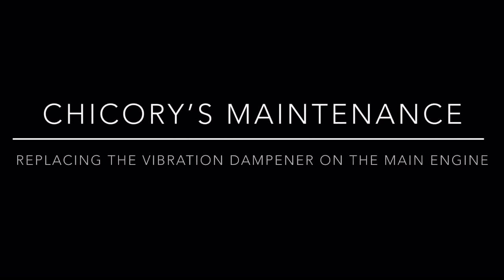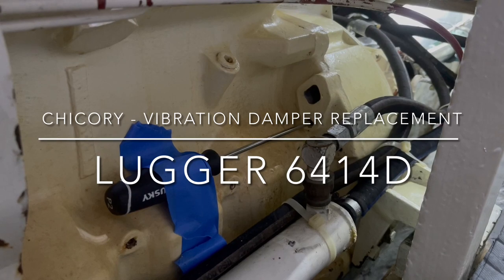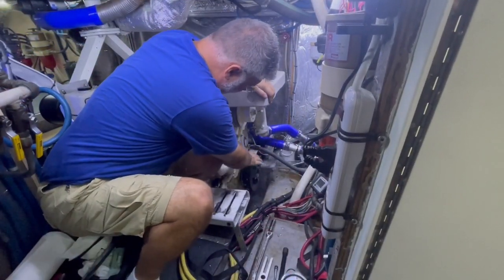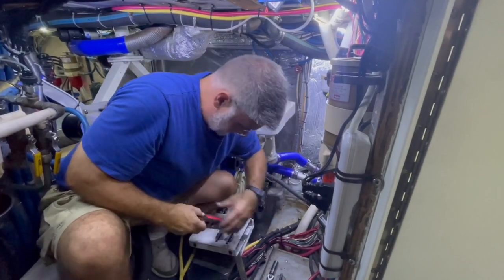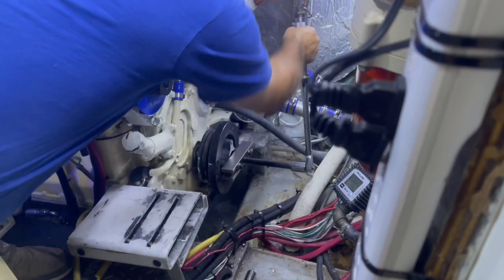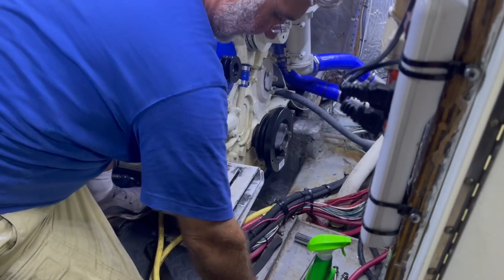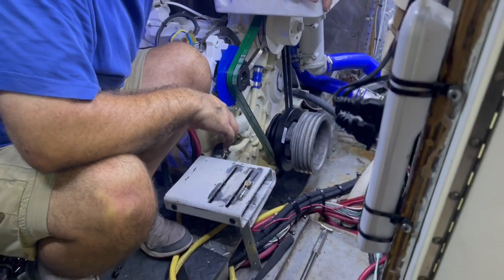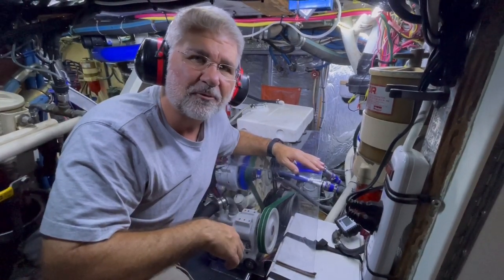Replacing the vibration dampener on Chicory a 46 Nordhavn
A review of the work required to replace a vibration dampener on a Lugger 6414D or 6068D main engine.